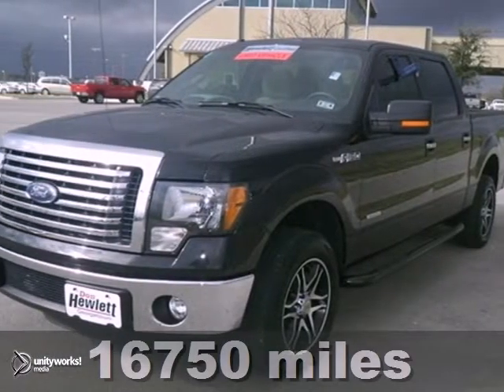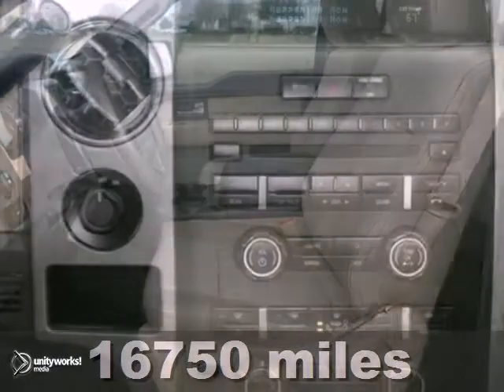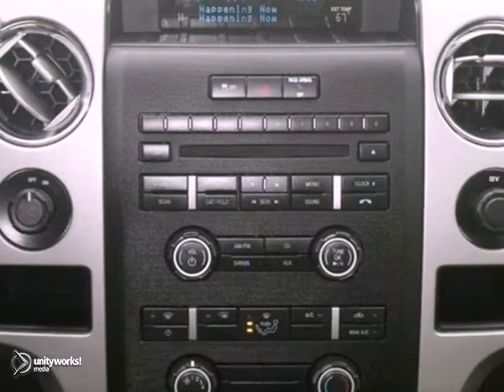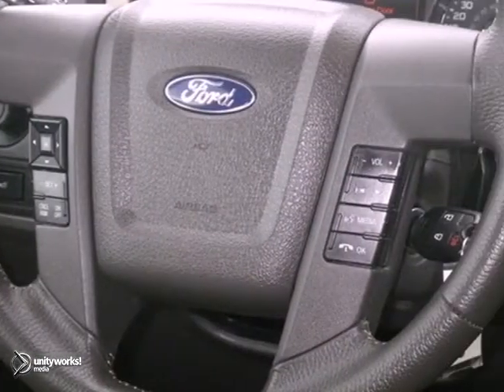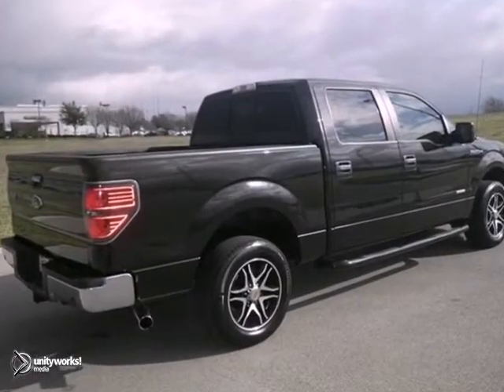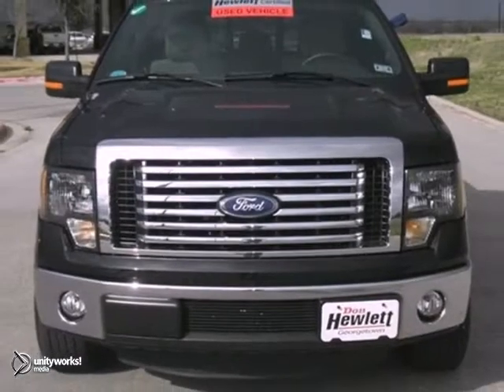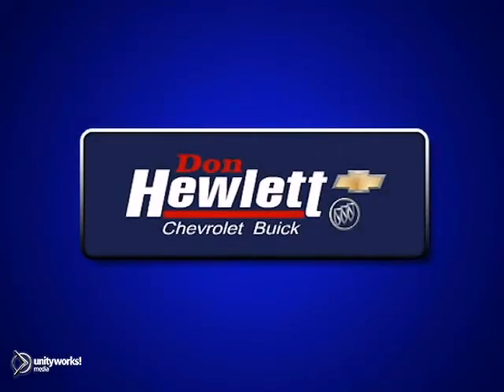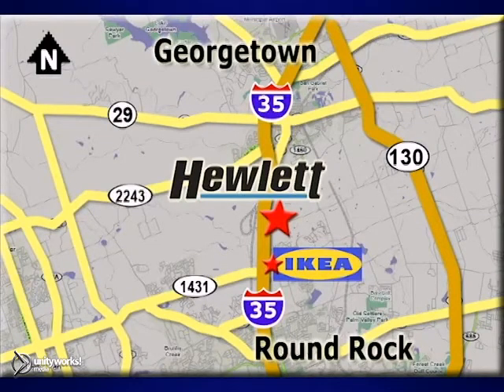2012 Ford F-150 Austin Round-Rock Georgetown, TX 130668A - SOLD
Year: 2012
Make: Ford
Model: F-150
Engine: 3.5L V6
Transmission: Automatic 6-Speed
Color: Black
Interior: Beige
Mileage: 16750
Stock #: 130668A